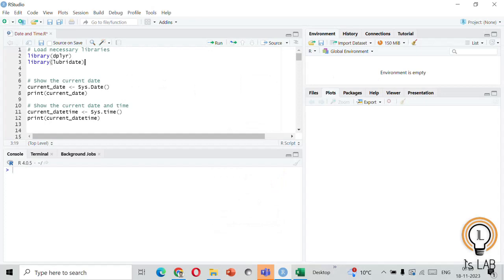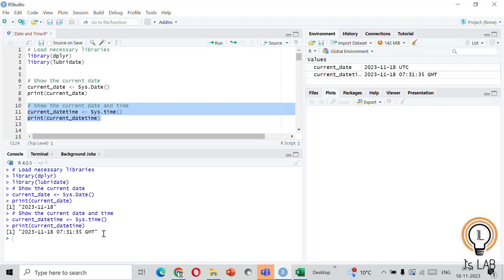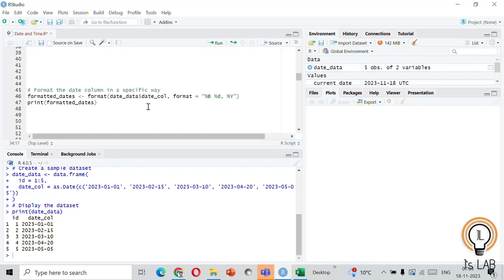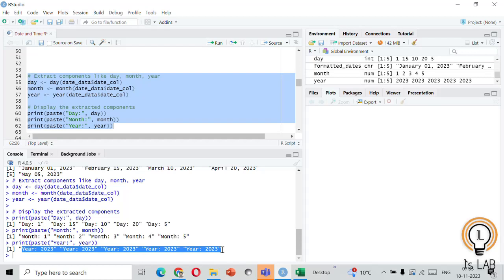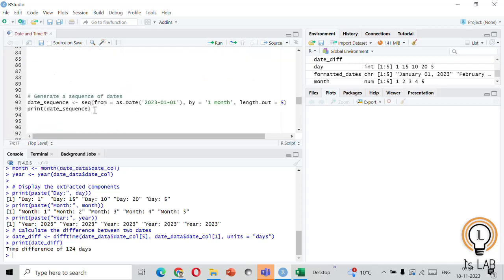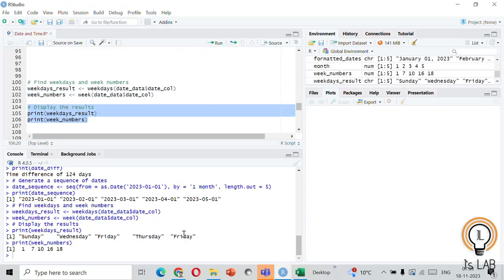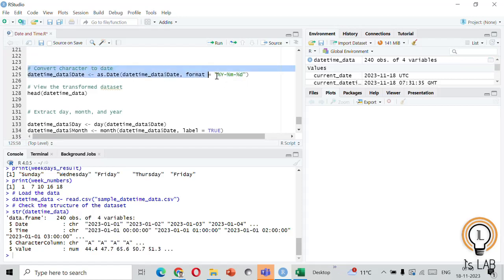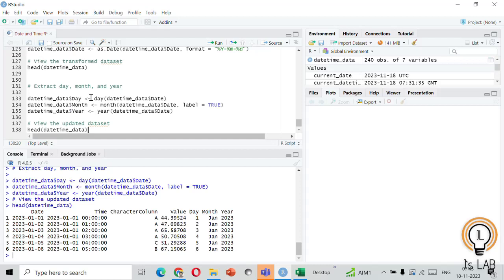Date and Time in R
Welcome to J's Lab! In this comprehensive R Studio tutorial, we'll delve into the intricacies of handling date and time data. Whether you're a data enthusiast, analyst, or programmer, understanding how to work with dates is crucial for accurate analysis.

📅 Topics Covered:

Loading Sample Data:

Learn how to load a sample dataset with date values using the data.frame function from the dplyr library.
Getting Current Date and Time:

Explore functions like Sys.Date() and Sys.time() to capture the current date and time in your scripts.
Custom Formatting with format():

Use the format() function to customize the representation of dates in your dataset.
Extracting Components:

Dive into extracting specific components such as day, month, and year from date columns using functions like day(), month(), and year().
Calculations with Dates:

Perform date calculations, including finding the difference between two dates using difftime().
Working with Time Zones:

Understand how to display and work with time zones using Sys.timezone().
Generating Date Sequences:

Generate a sequence of dates using the versatile seq() function.
Finding Weekdays and Week Numbers:

Use weekdays() and week() functions to find weekdays and week numbers for given dates.
Handling Missing Dates with complete():